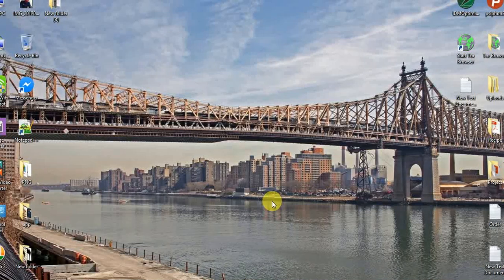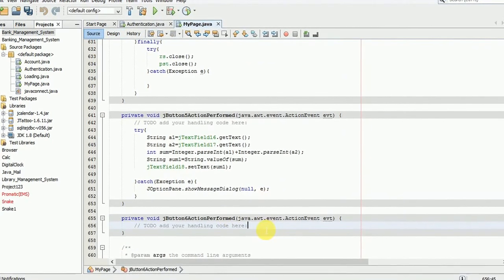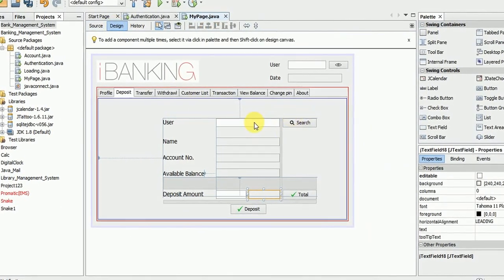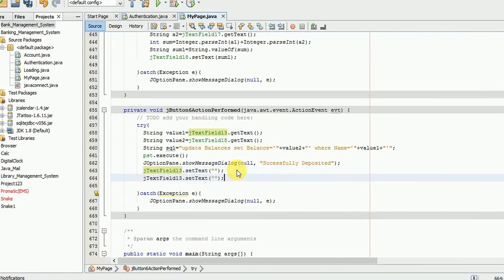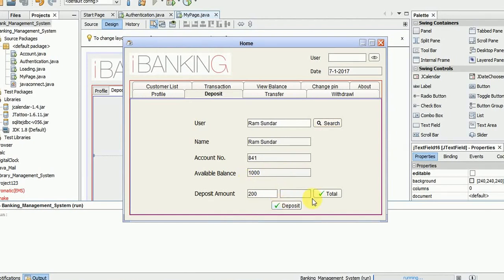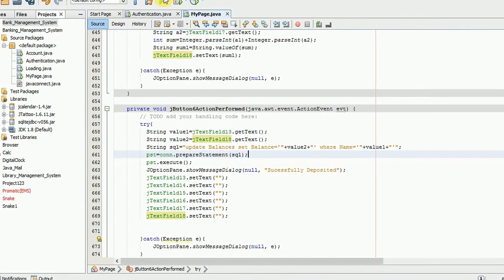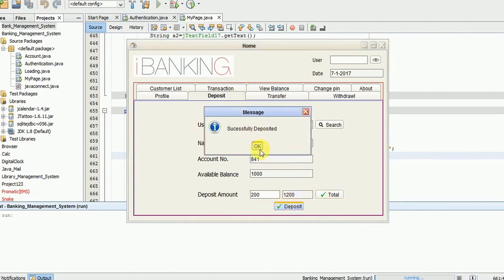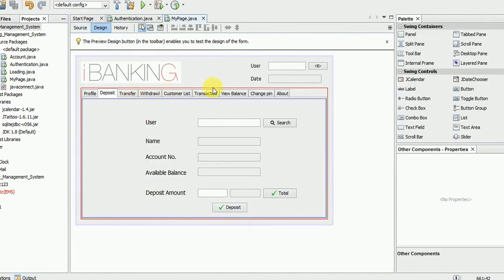15.Deposit (Part 2) - Banking Management System